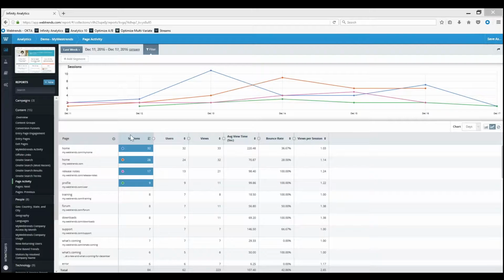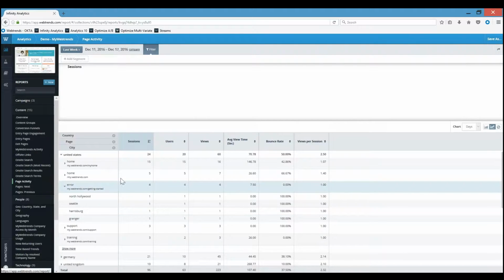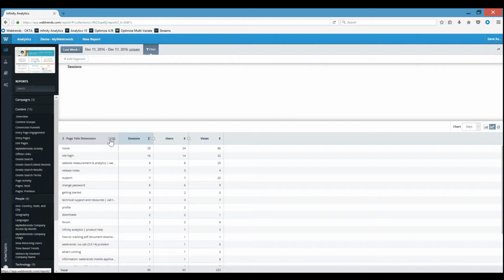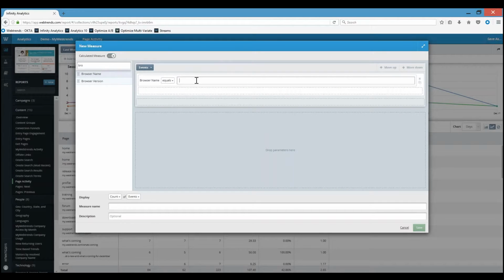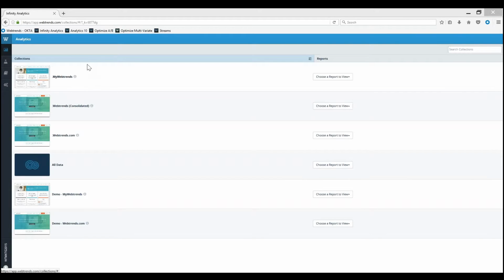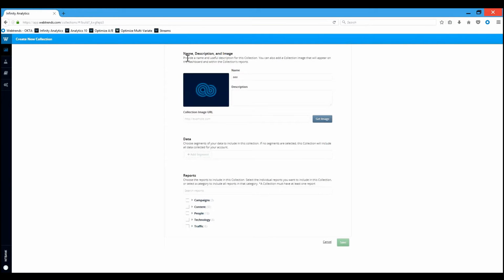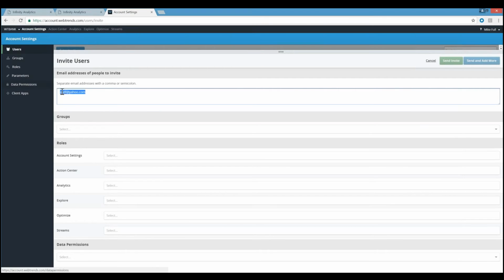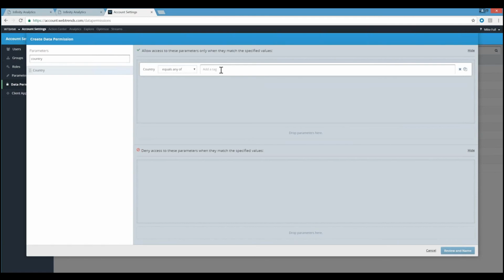Infinity Analytics Part 2 - Measures